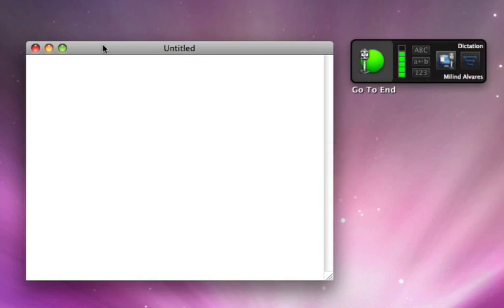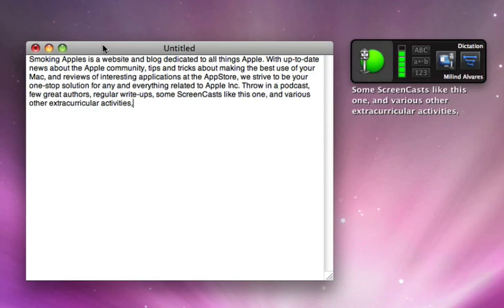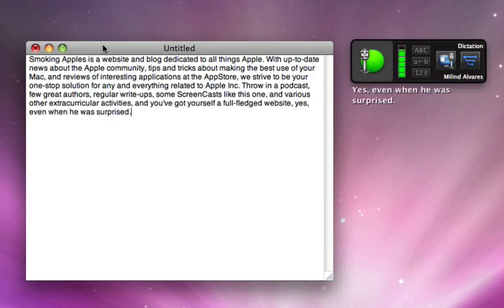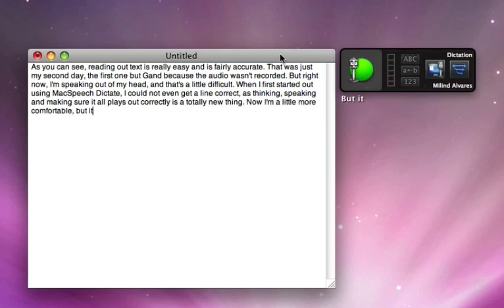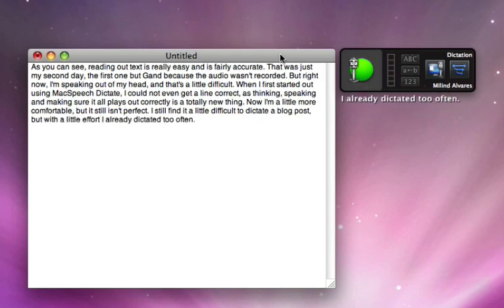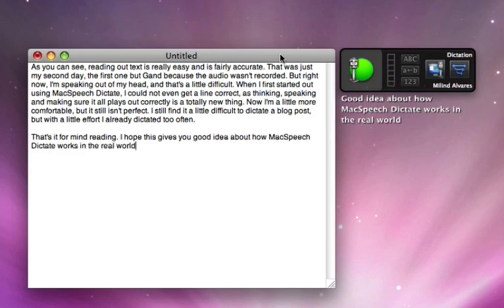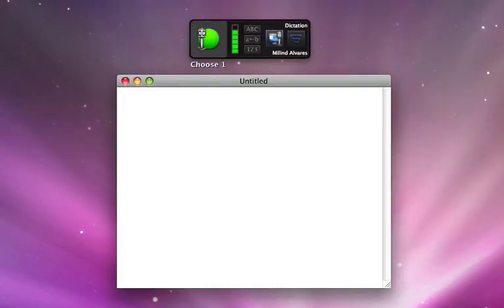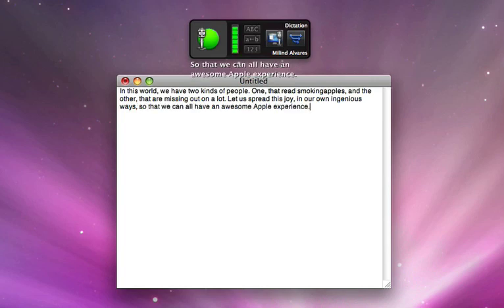MacSpeech Dictate Video review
Supplementary to our review of MacSpeech, this video screencast shows you briefly how well speech recognition works on the Mac.